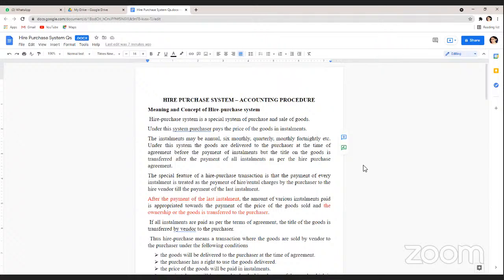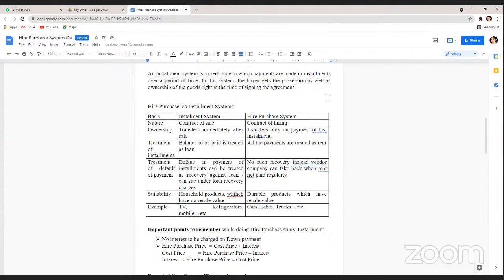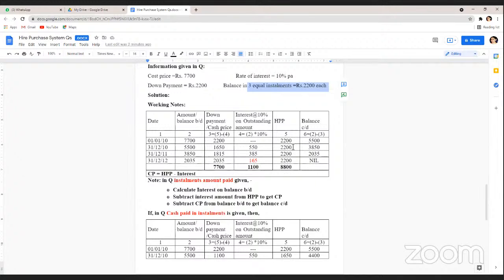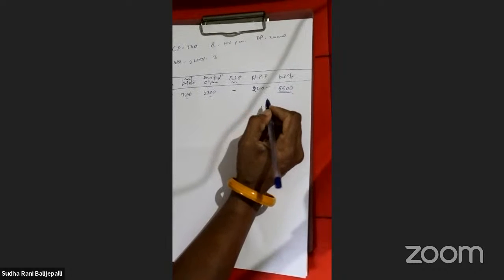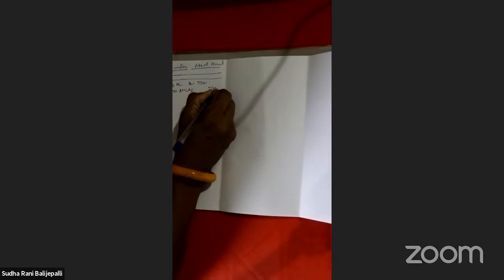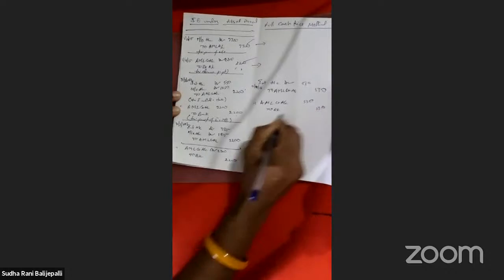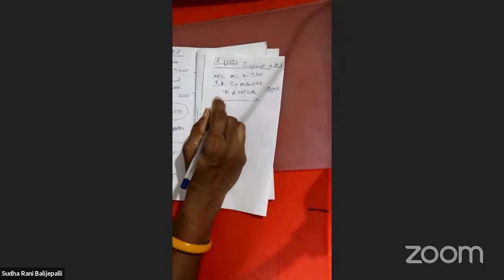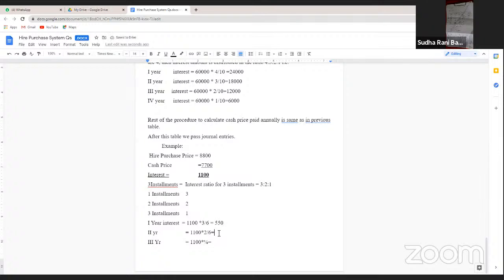UG 3rd Semester Commerce-11 (English Medium)